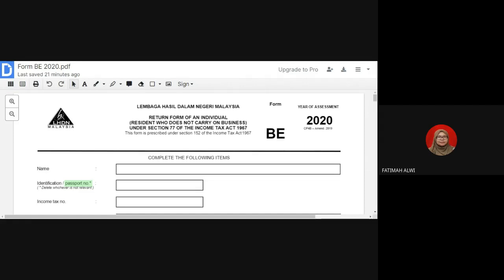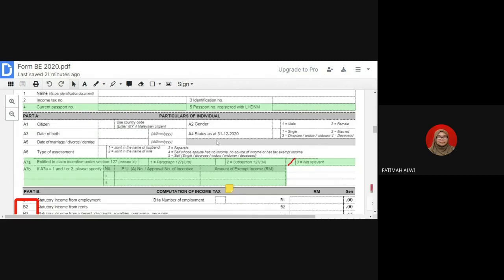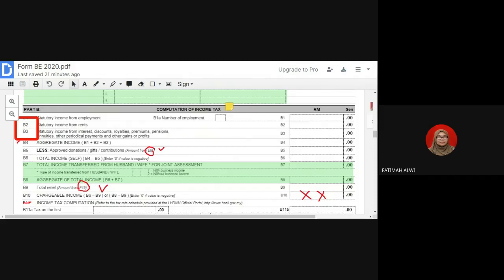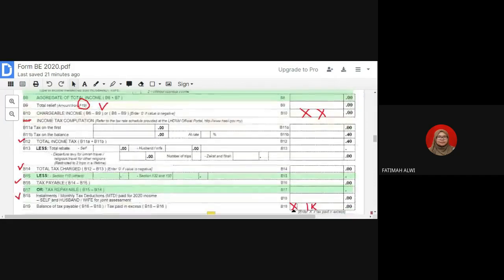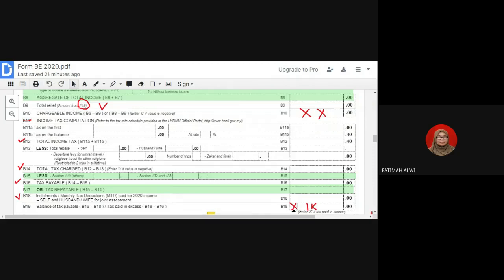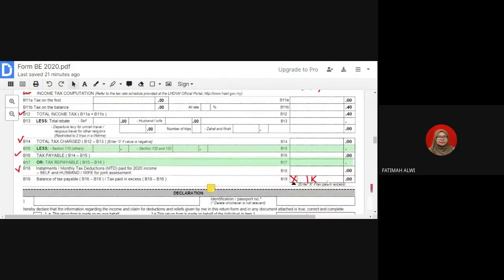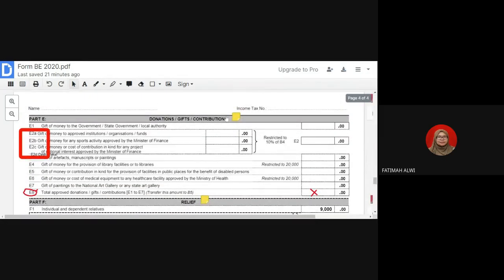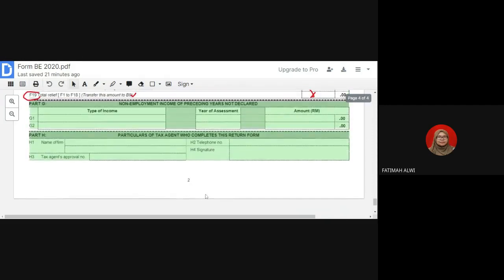HOW TO FILL IN FORM BE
for group assignment